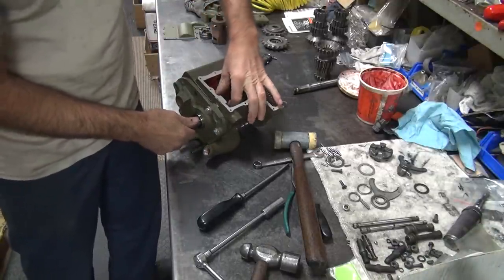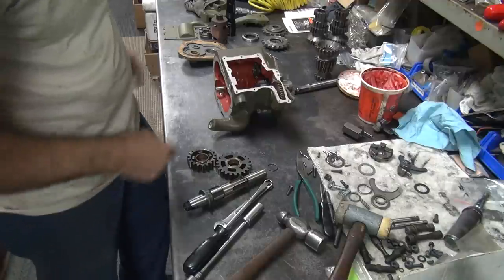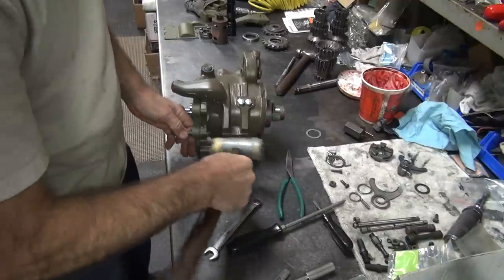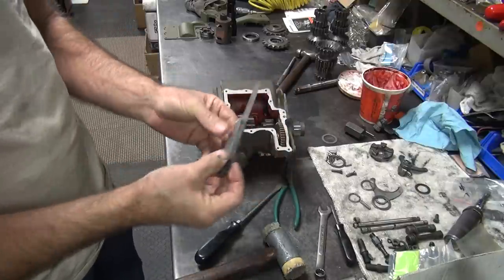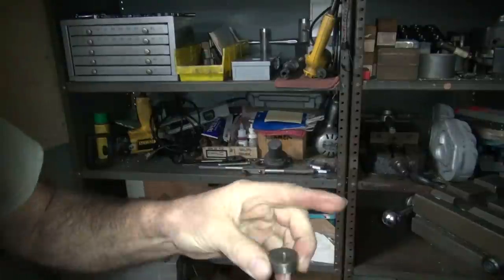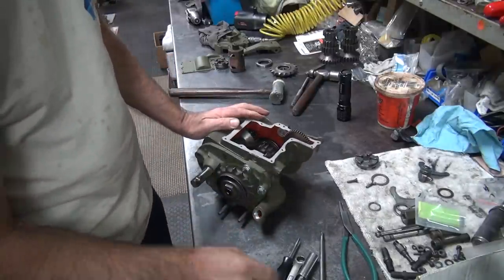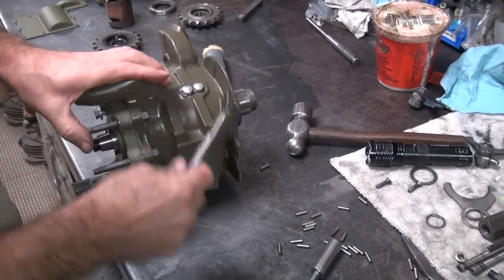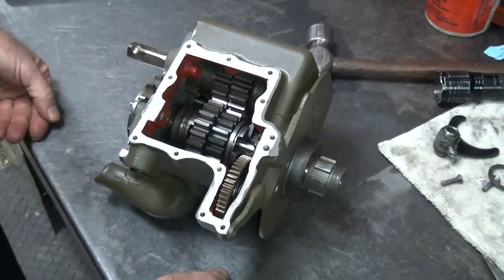1942 45ci wla type 5 #116 rebuild repair transmission harley flathead sidevalve by tatro machine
1942 45ci wla type 5  #116 rebuild repair transmission harley flathead sidevalve by tatro machine

see what happens when getting the wla harley ready for a cross country ride after sitting for a few years.